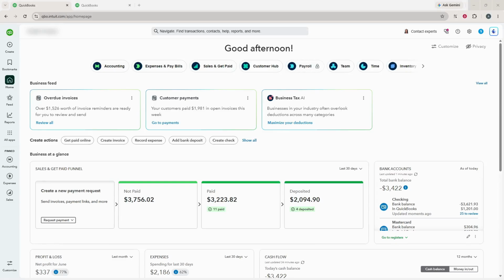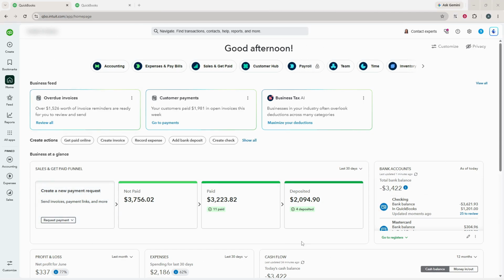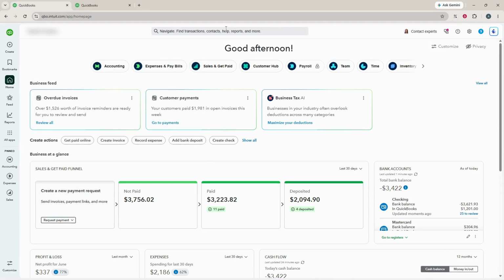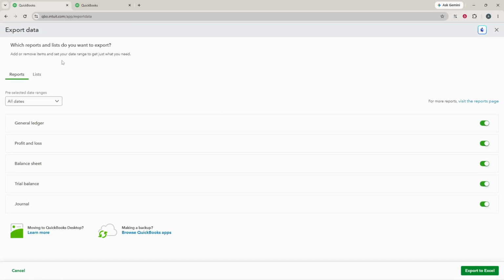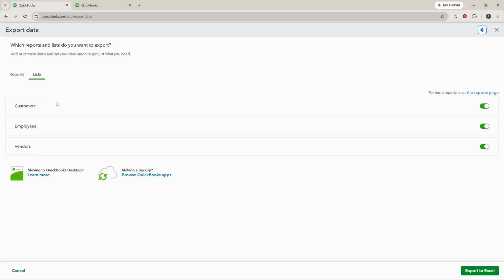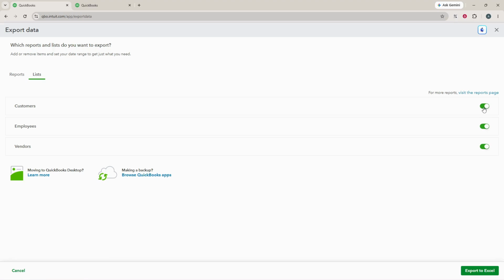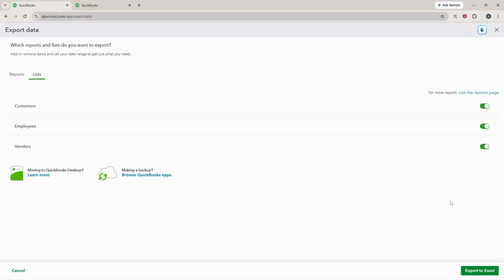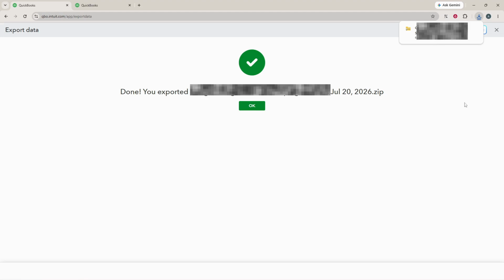How to Back Up QuickBooks Online Data [2026 Full Guide]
In today's video, I'll show you how to back up QuickBooks Online data step by step. Whether you're protecting your financial records or creating a backup before making major changes, this guide will help you safeguard your QuickBooks Online data.

You'll learn how to use available backup options, export company data, save important financial records, and maintain secure copies of your accounting information.